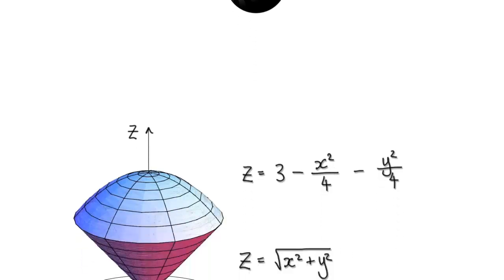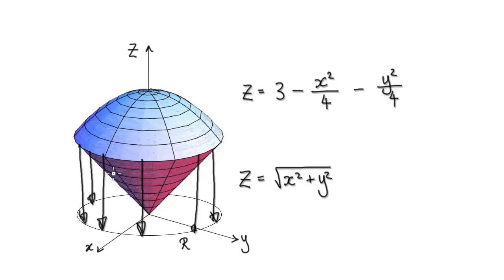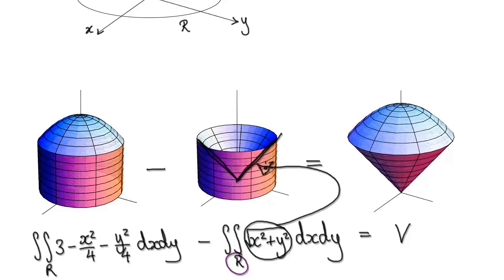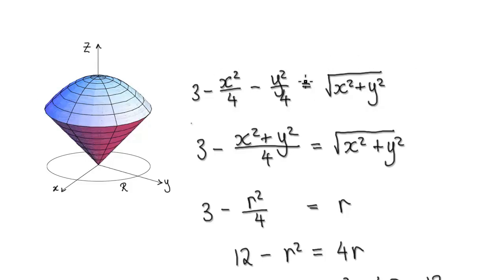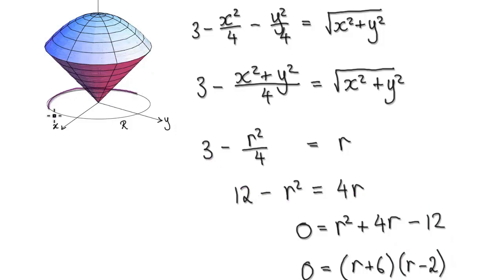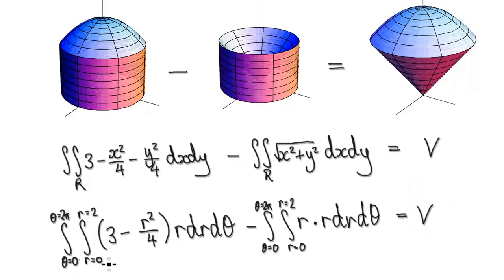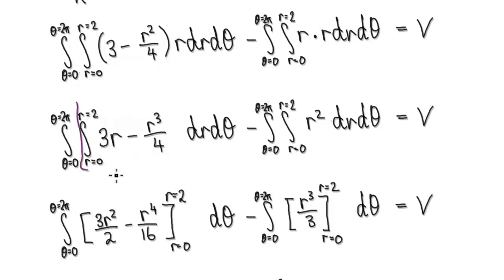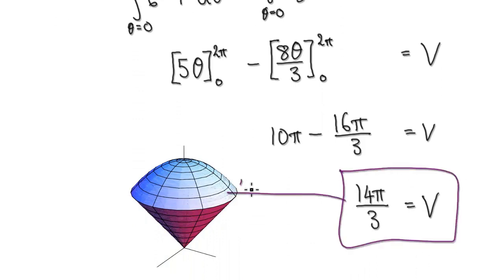Video 3225 - Double Integrals - Polar Coordinates - Composite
Double Integrals - Polar Coordinates - Composite